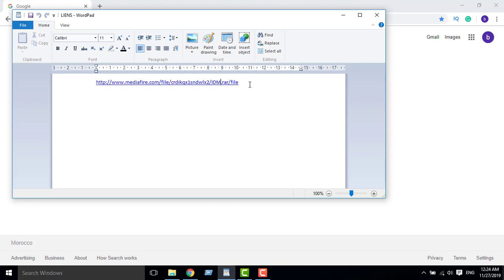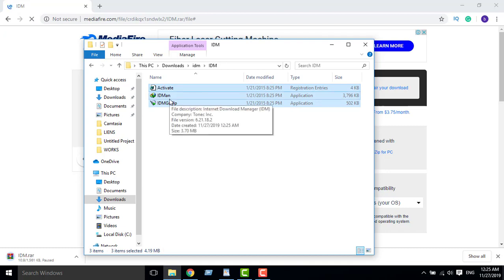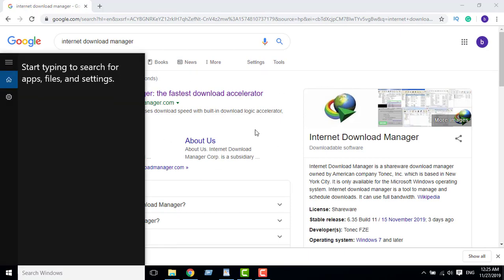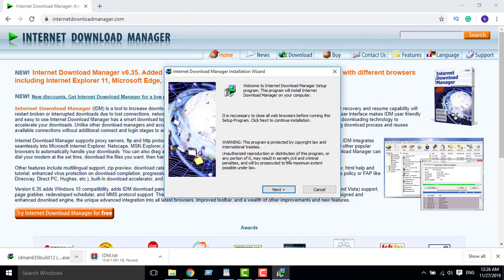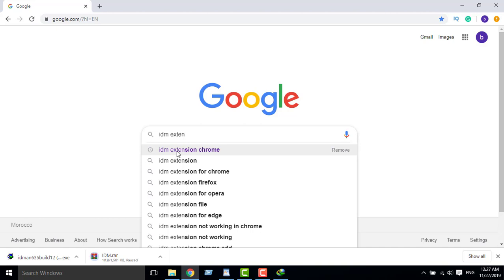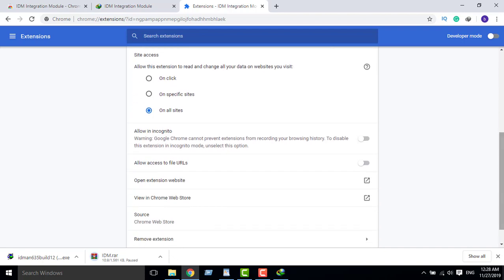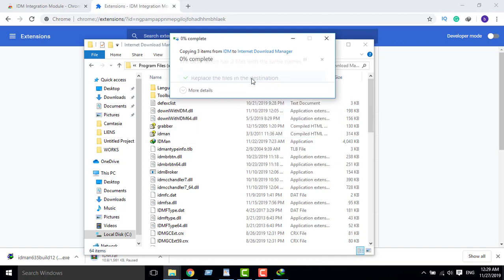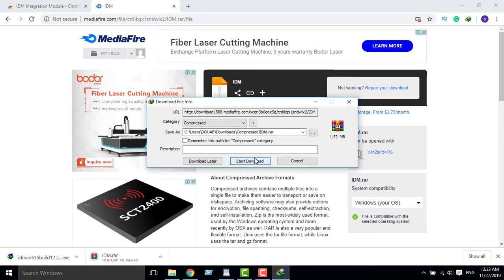Activation internet download manager crack - full version تفعيل برنامج أنترنت داونلود منجر IDM 2020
Today I Will Show You with prove, The Best Way To activate Internet Download Manager IDM Crack 6.33 Build 3 For Free + Serial Key Full Version and Lifetime 2020
So welcome to Download and install original IDM with cracked file, working 100% in this video.

تحميل و تفعيل برنامج أنترنت داونلود منجر IDM 2020
تحميل وتفعيل انترنت داونلود مانجر الاصدار الاخير 2020,Internet Download Manager ,بامكانك الان تحميل وتفعيل انترنت دونلود مانجر بكل سهولة وفي اقل من دقيقتين فقط وتفعيلة مدي الحياه .